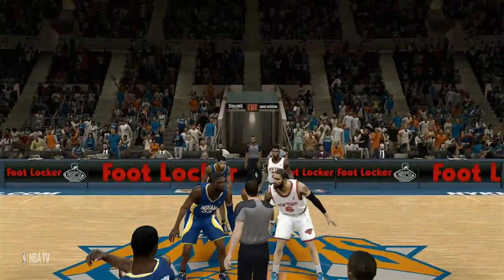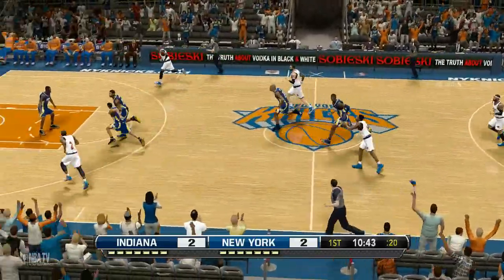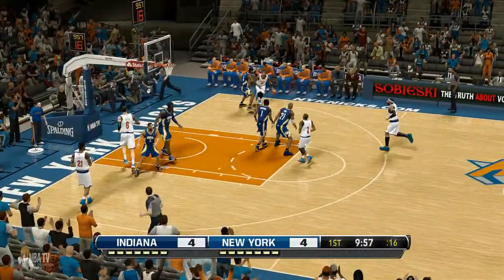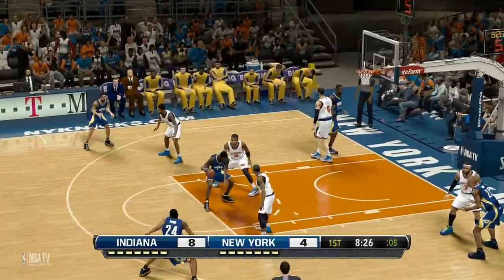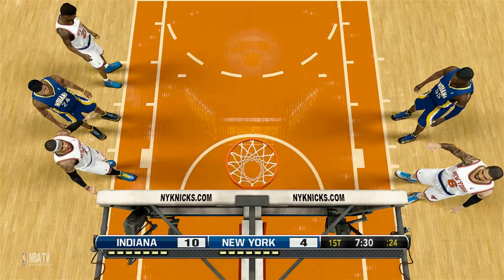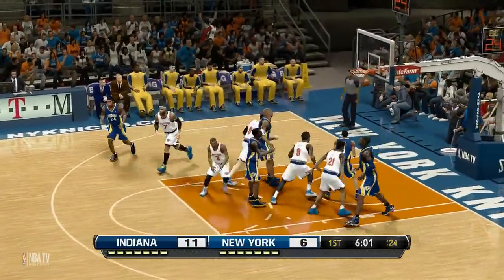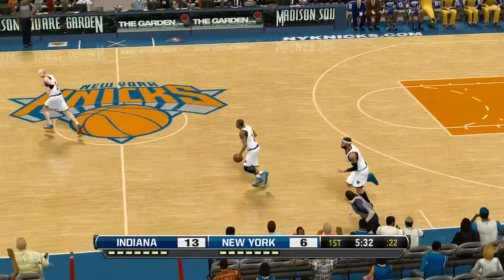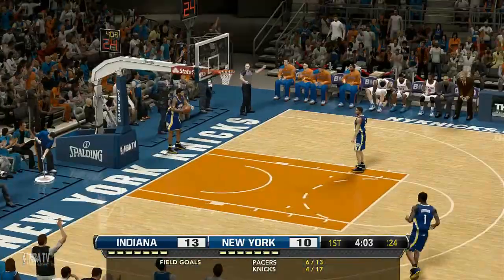NBA 2K13 Xtreme HD Shadow Mod La Creme V2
Xtreme HD Shadow Mod La Creme